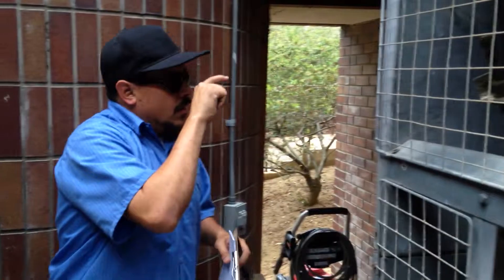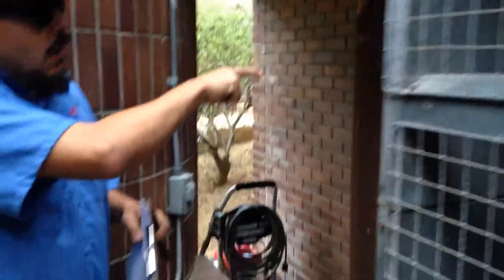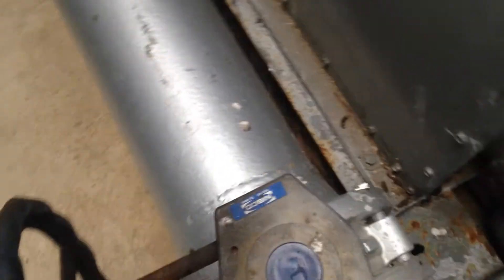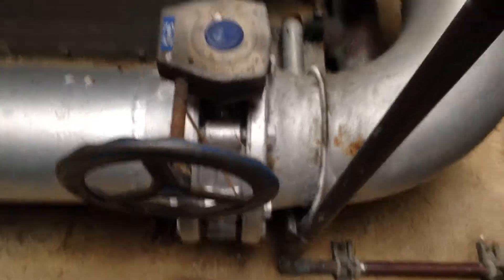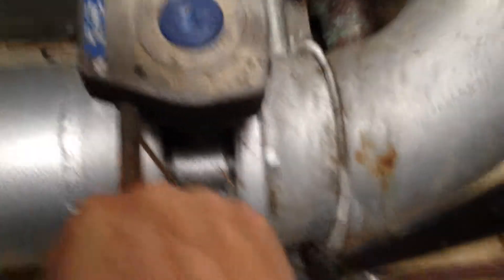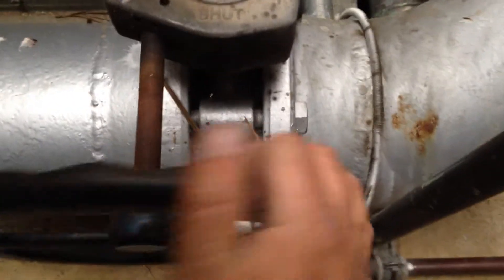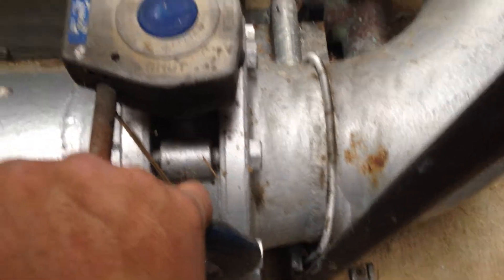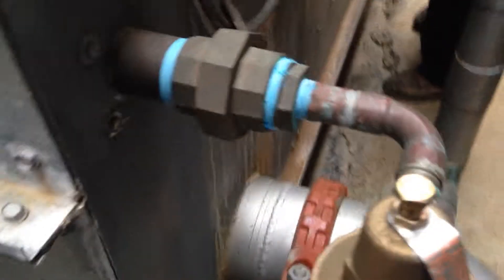Cooling Tower Maintenance part 6 of 12/Checking the sump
The sump is the bottom inside of the tower which holds water at a certain level.  It has a float valve much like the one you see inside the tank of everyday toilets.  We will be checking for any sediment deposits that need to be removed.  This is an essential part of Tower Maintenance.